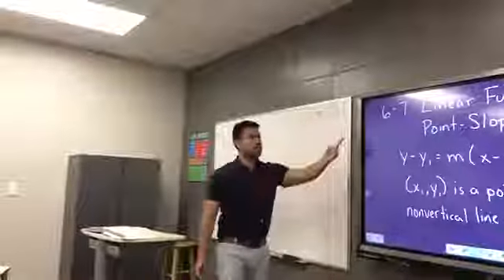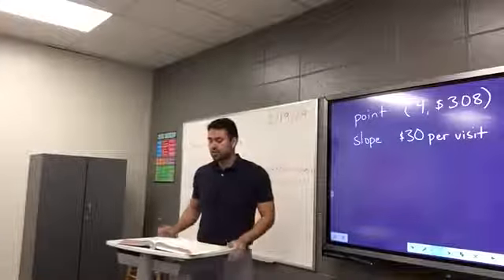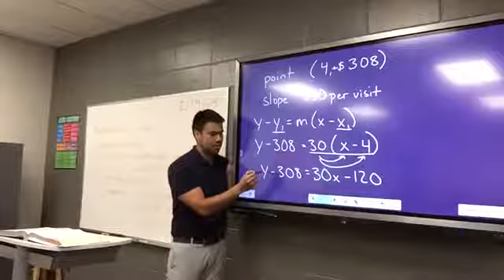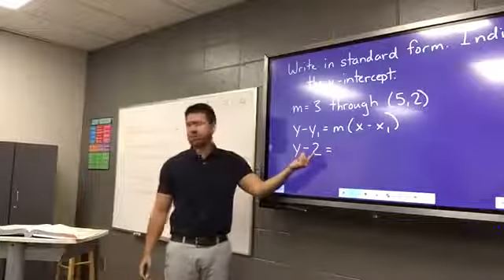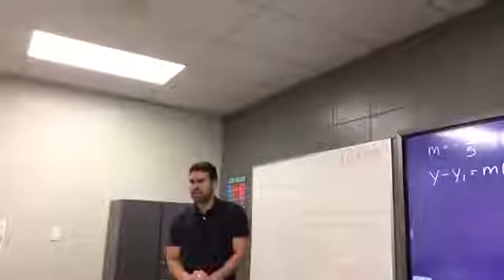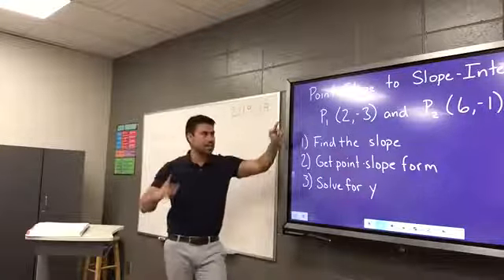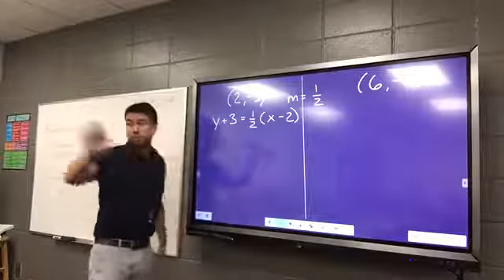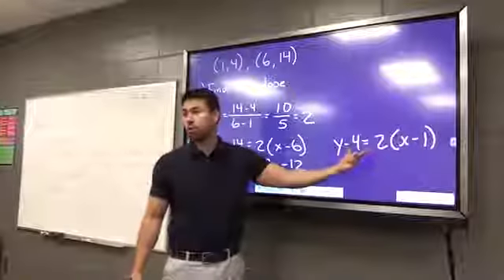Pre-Algebra (Lesson 6-7)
Linear Functions: Point-Slope Form